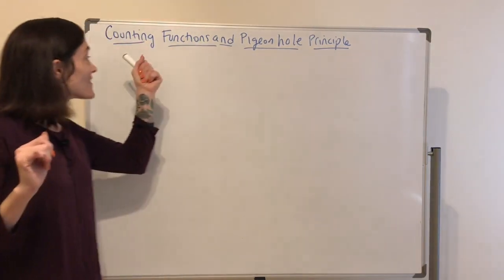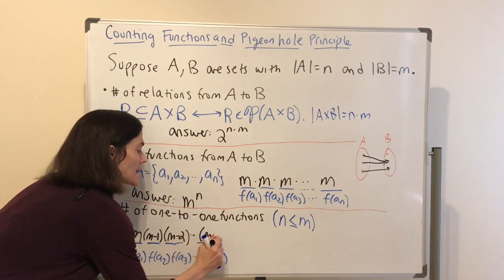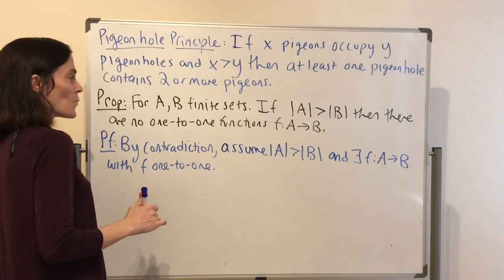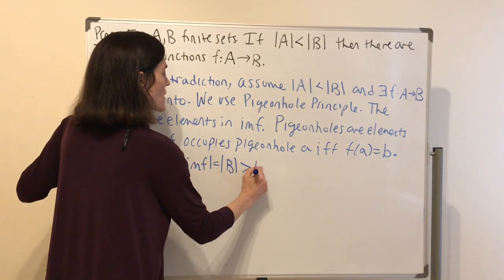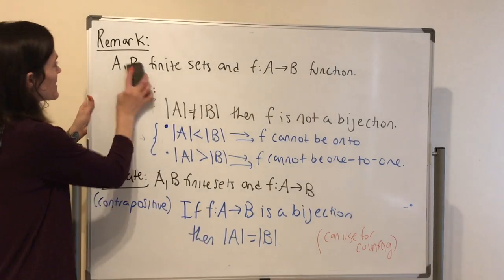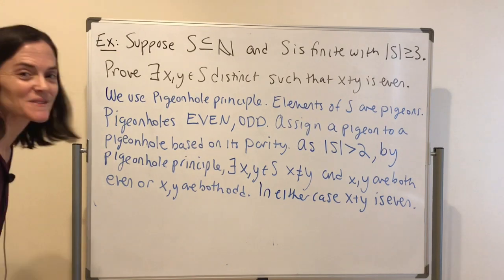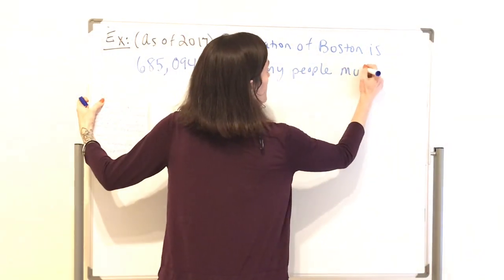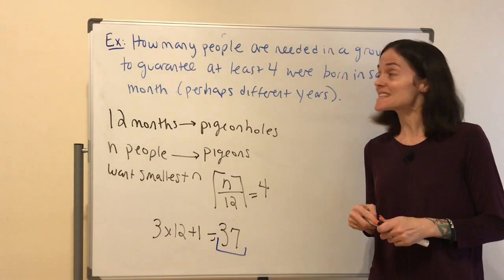Math Reasoning: Counting Functions and Pigeonhole Principle (full Lecture)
For finite sets A,B, we count functions from A to B.  We introduce the Pigeonhole Principle and use it to prove: for finite sets A, B, If f is a bijection from A to B then |A|=|B|.  We then state and prove a generalized pigeonhole principle and do a few examples.